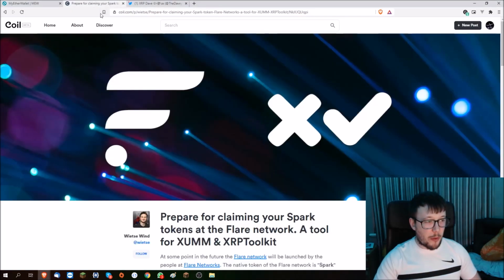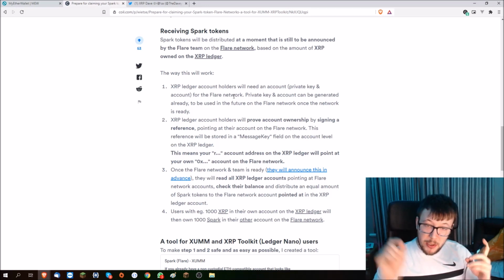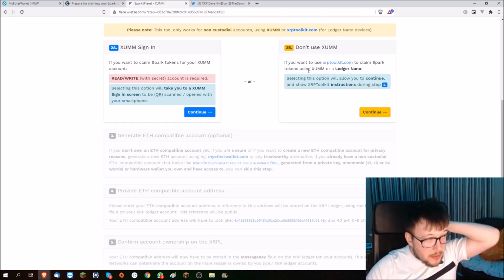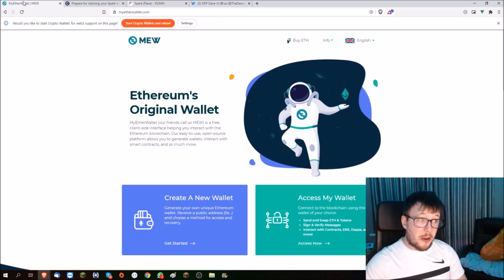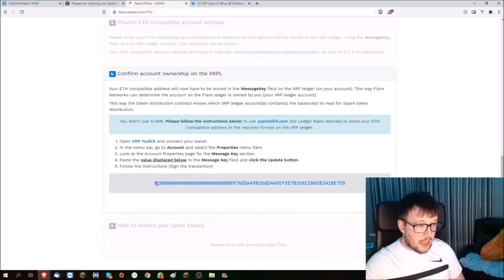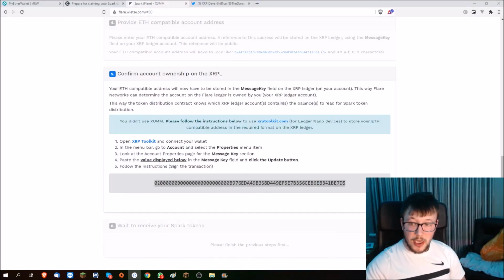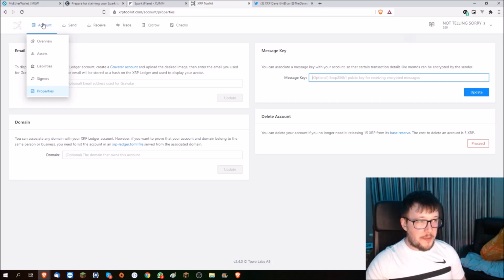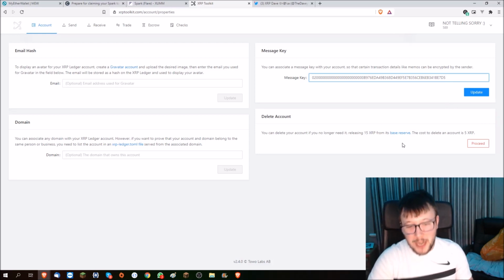Guide on Preparing your Spark tokens at the Flare network (Mainly Ledger)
*12th December 2020 seems to be snapshot date*

This video is for those looking for visual help in claiming the Flare Token. Please do this at your own risk. If you do go ahead I wish you the best of luck.